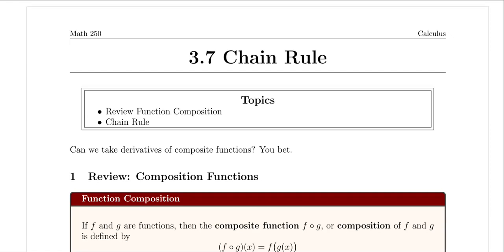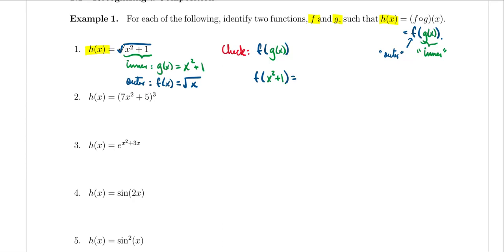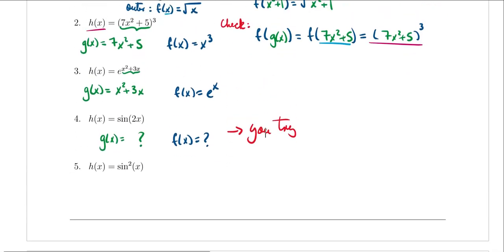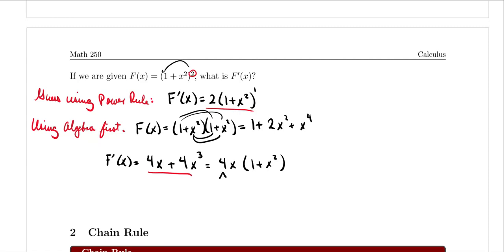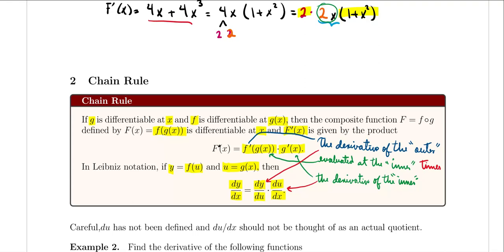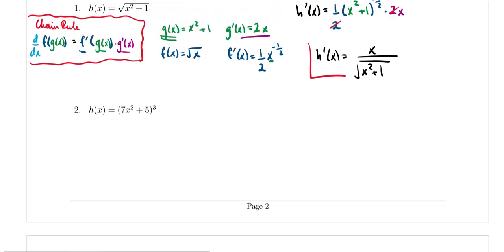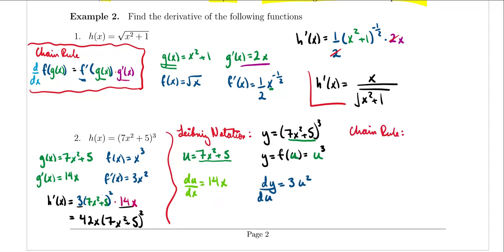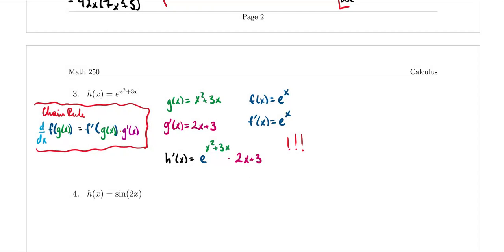3.7 Chain Rule Part 1